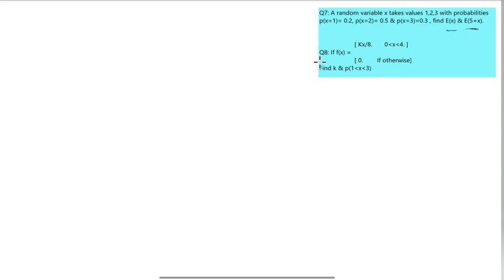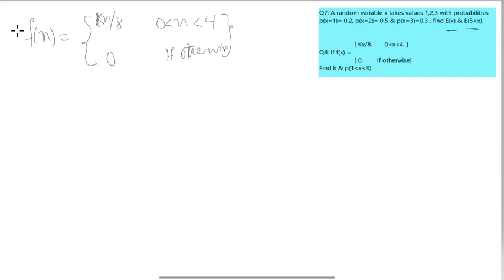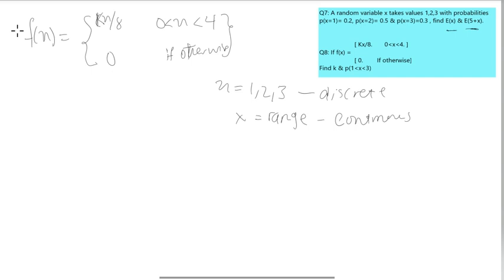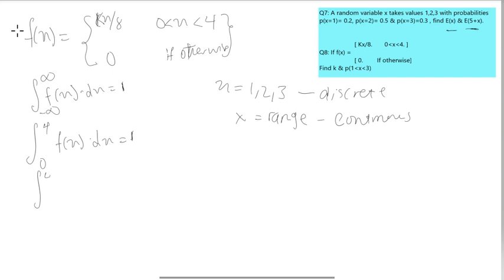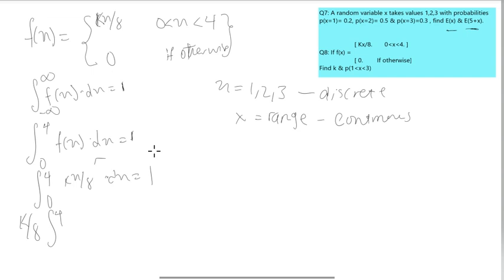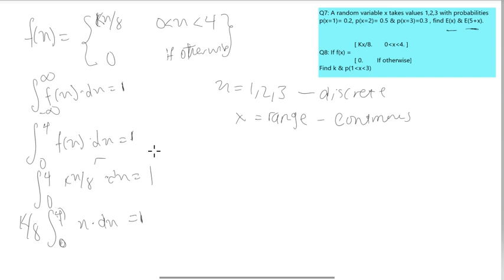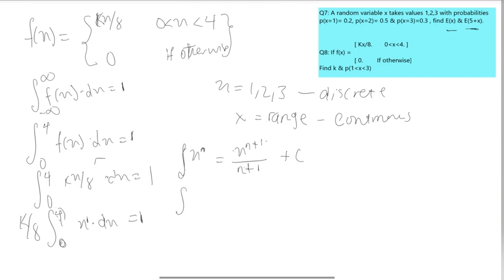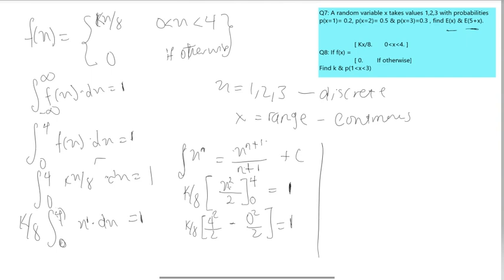CONTINUOUS RANDOM VARIABLES